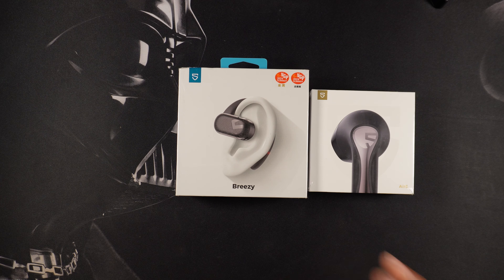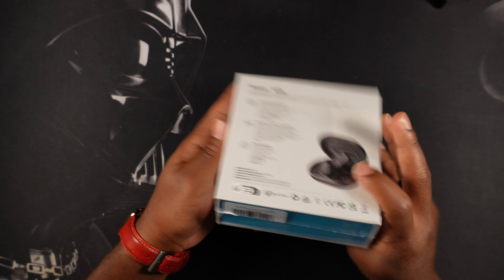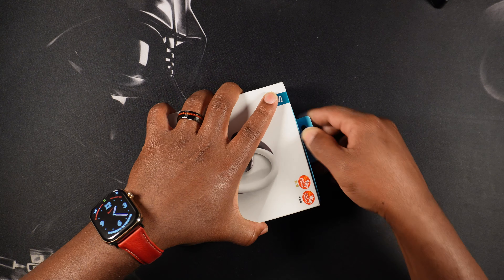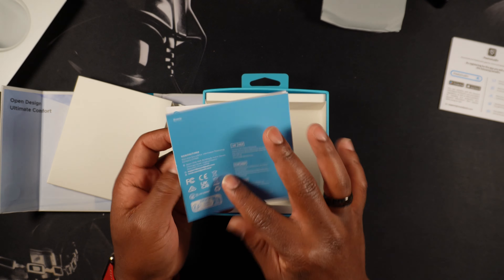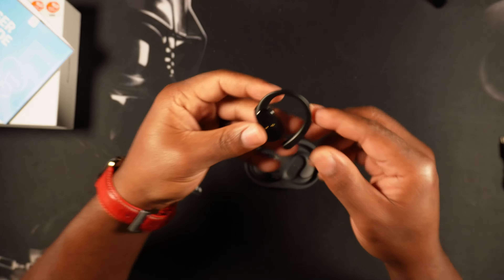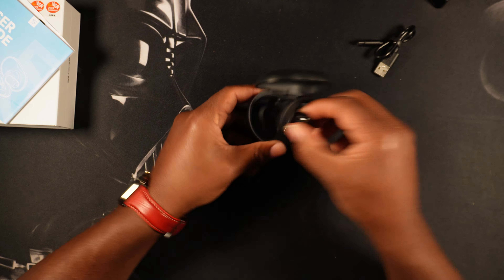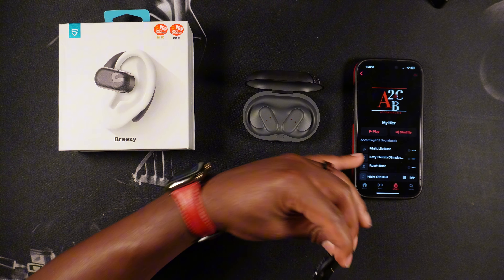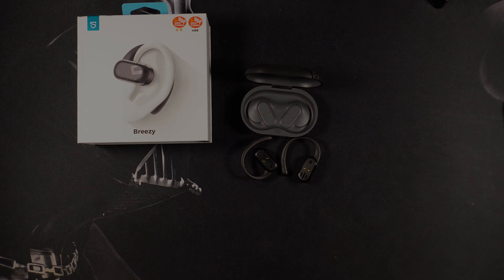Unboxing the SoundPEATS Breezy: Earbuds with 90° Adjustable Hooks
What's up guys, welcome back to the channel!

In this video we're checking out the latest earbuds from SoundPEATS, the "Breezy" model. The Breezy buds could be the perfect fit for your ears. These earbuds feature 90-degree adjustable ear hooks, designed to accommodate nearly any ear size.